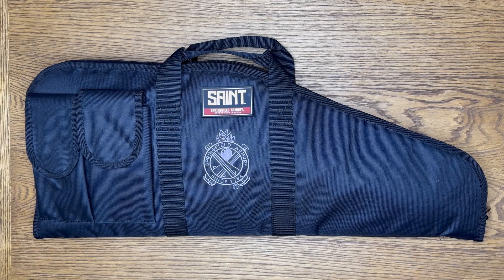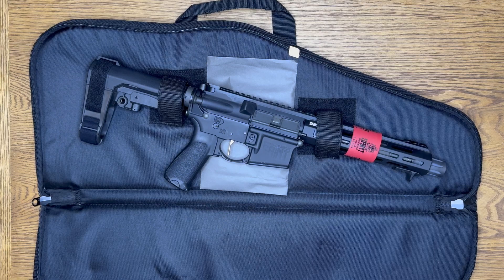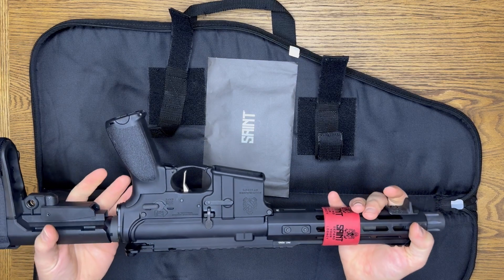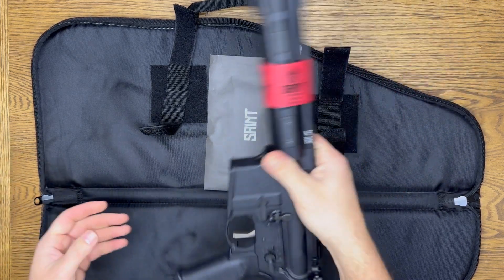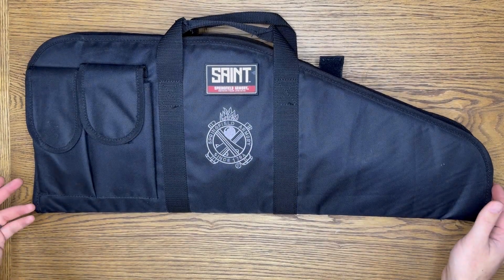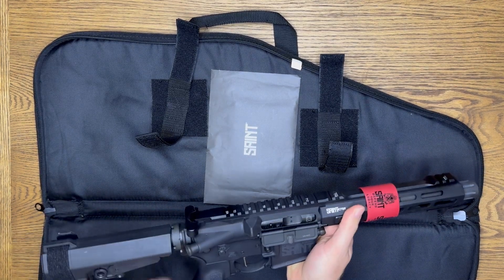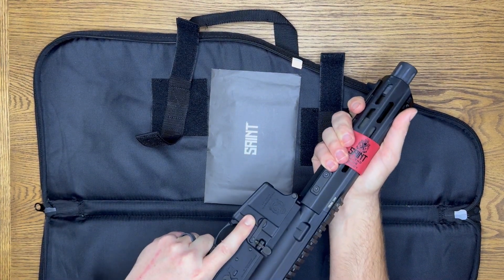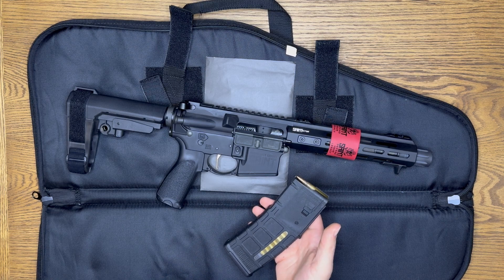Springfield Saint Victor AR Pistol (UNBOXING & REVIEW)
HEY GRUNT NATION! Today I will be UNBOXING and REVIEWING my Saint Victor AR Pistol.

Let me know what you think about the Saint Victor AR Pistol.